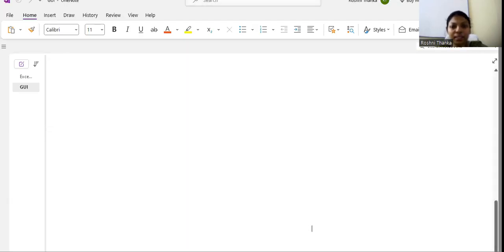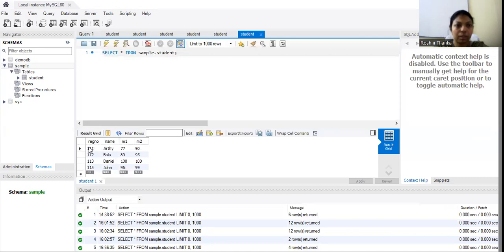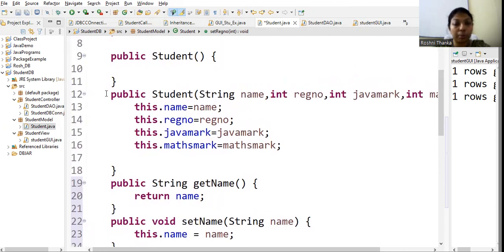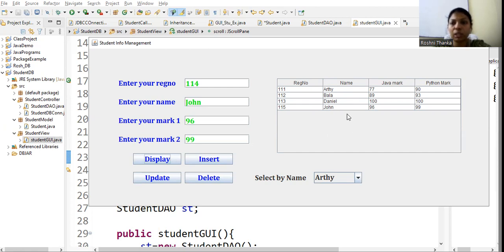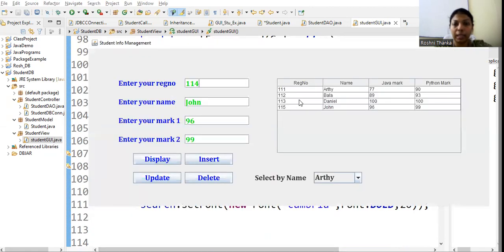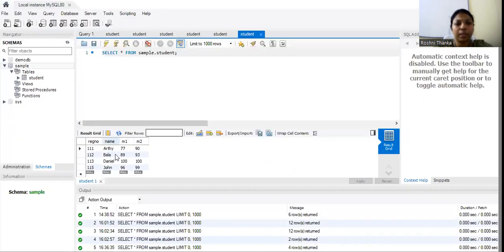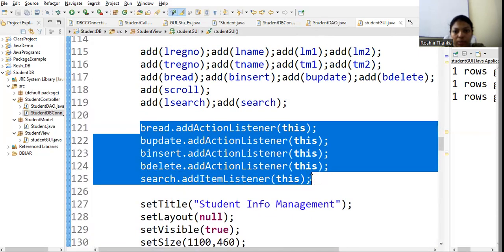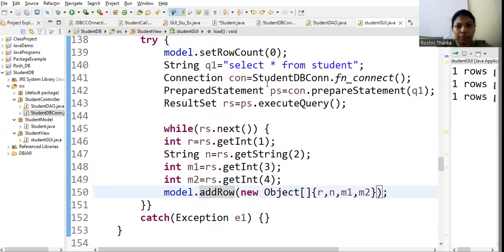GUI design using Java Swing, with MVC and MySQL database for Student Information Management